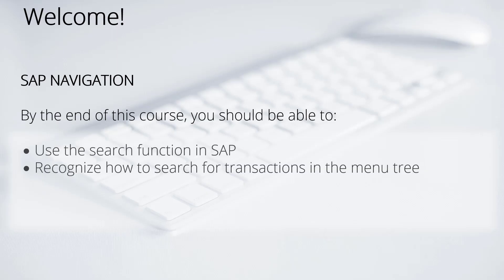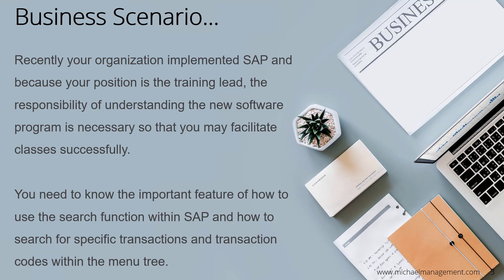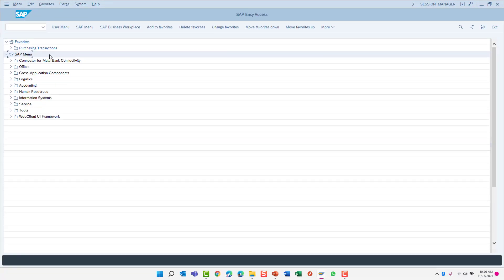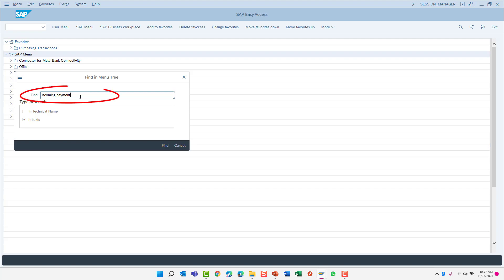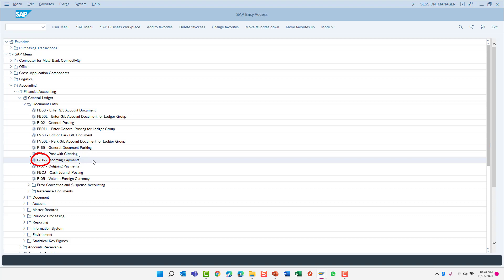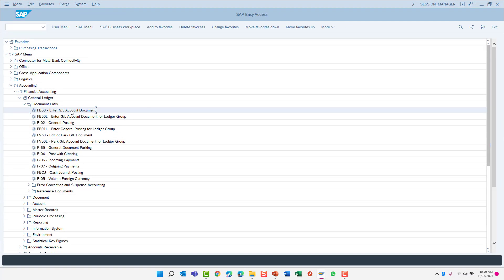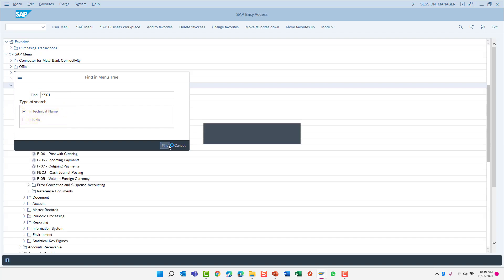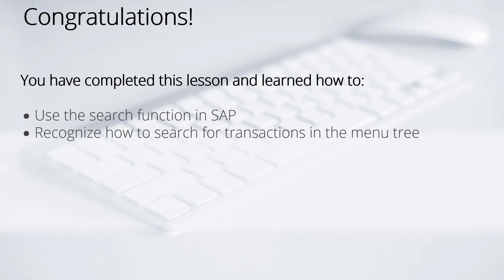SAP S/4 HANA Basic Skills Series - Navigation - Searching the Menu Tree 🌲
🚀 Start your saptraining today and sign up for a free account

Level up your SAP skills using search functions in the SAP file tree with our latest video on SAP S/4 Hana basic navigation!

 Get ready to boost your SAP skills and impress your colleagues as you learn:

-  Search function in SAP 🕵️‍♂️
-  File tree navigation 🌲
-  Using transaction codes in the help menu 💻

Join us as we dive into the world of SAP navigation and set yourself on the path to becoming an SAP superstar! Watch the video now and take the first step to mastering the essential skills you need to conquer the SAP file tree.

Ready to take your SAP skills to the next level?